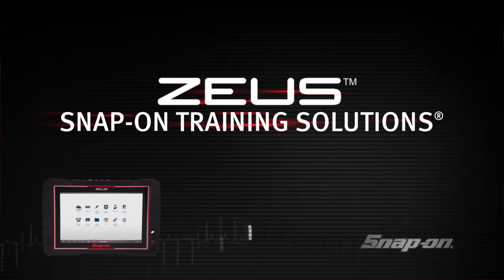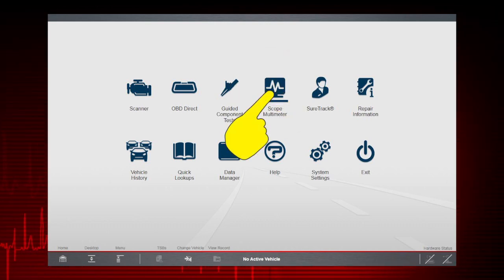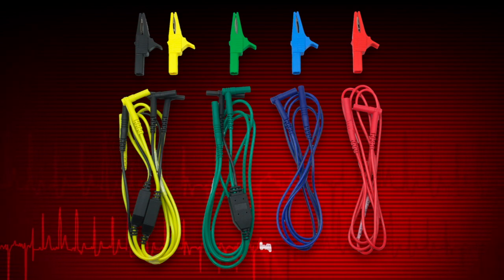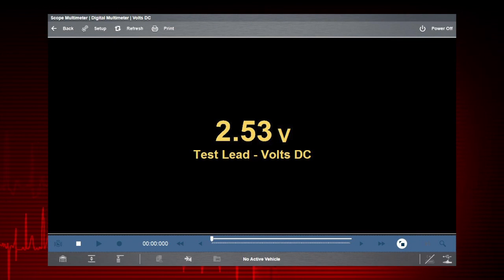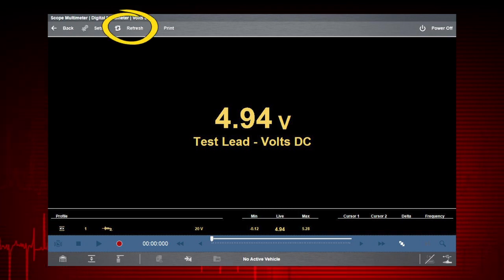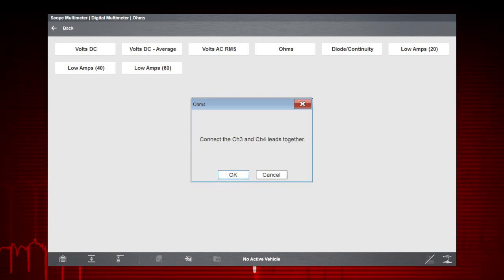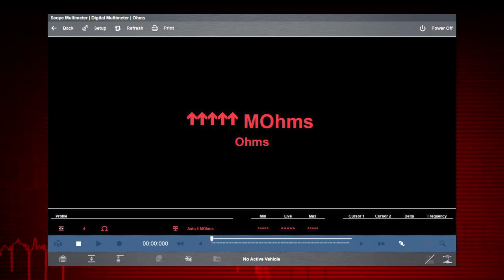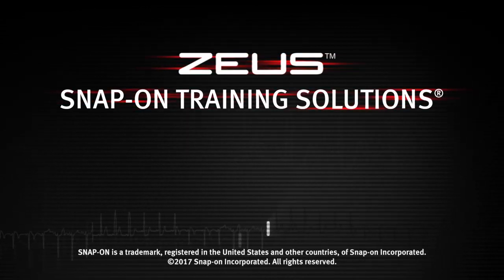Digital Multimeter: ZEUS® (Pt. 13/14) | Snap-on Training Solutions®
Test and verify failed automotive components with the digital multimeter. Meter calibration ensures accurate in-car meter readouts.